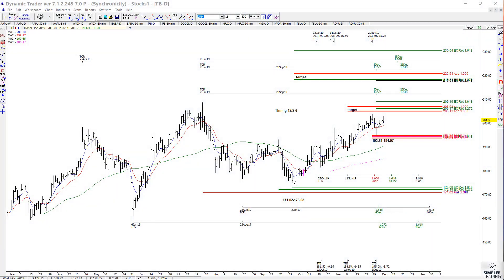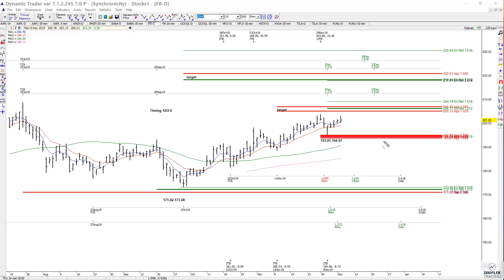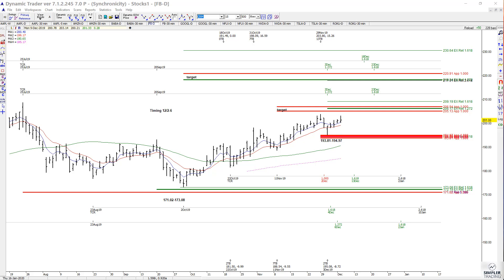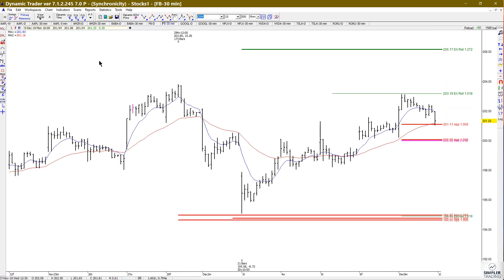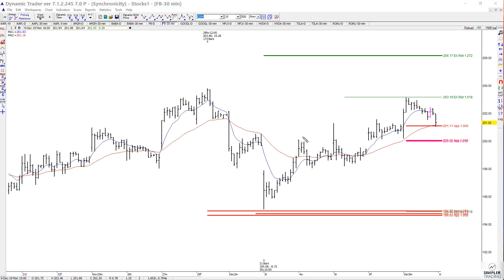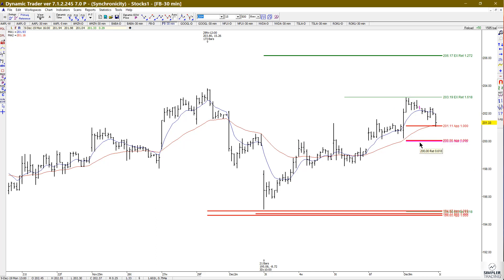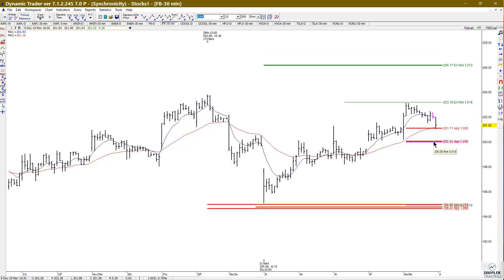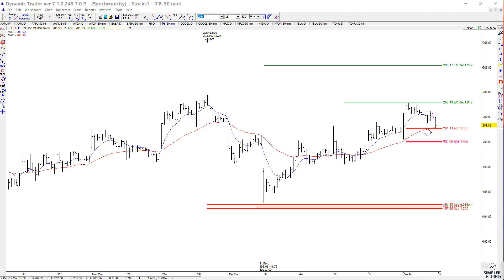Fibonacci Queen: What if FB does not meet the target?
Since we don't always meet our targets, how about trailing up stops!